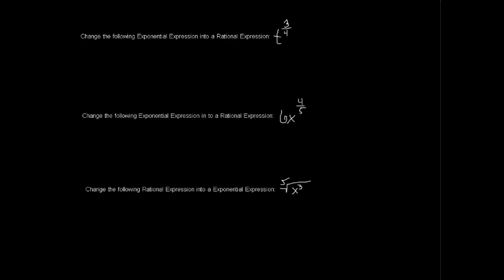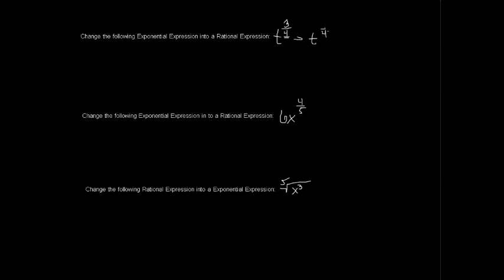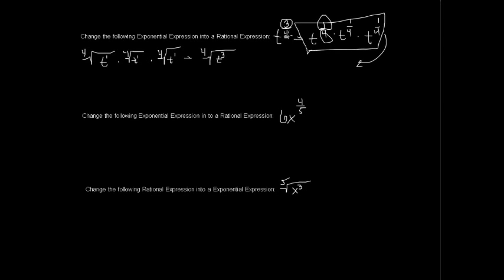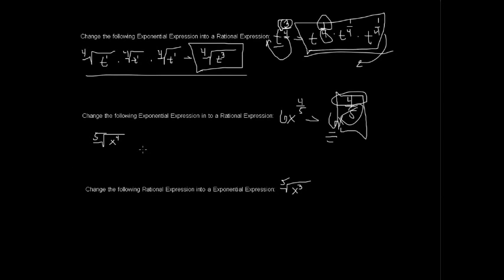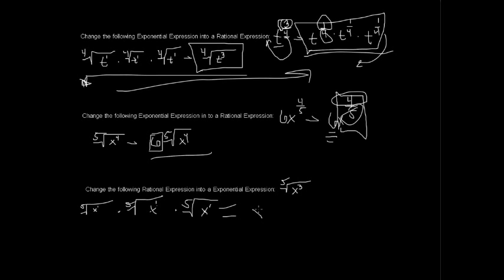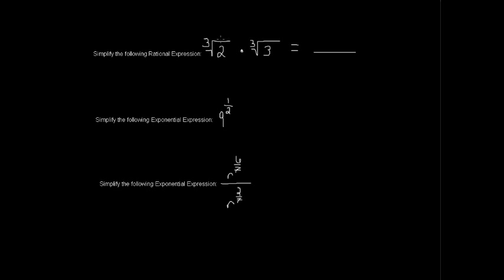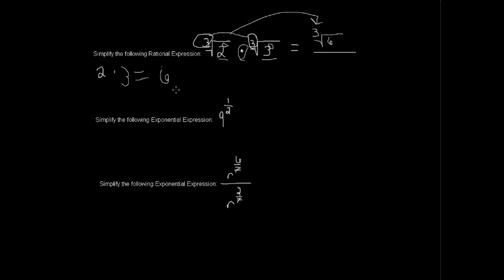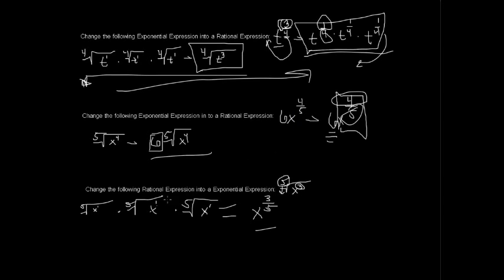Rational Expressions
In this video I explain all kinds of things that have to do with Rational Expressions and Exponential Expressions. Also, my mouse kind of broke and I had troubles with that! Sorry about all thr troubles in these firsttwo videos guys, hopefully things will go smoother in the next video! Make sure to check it out soon!